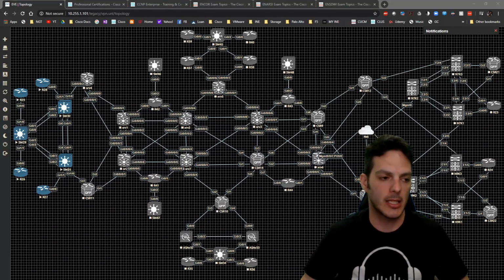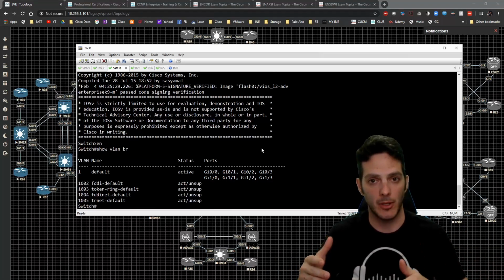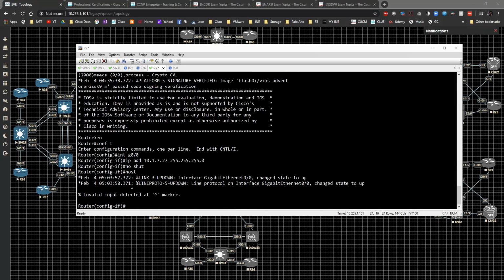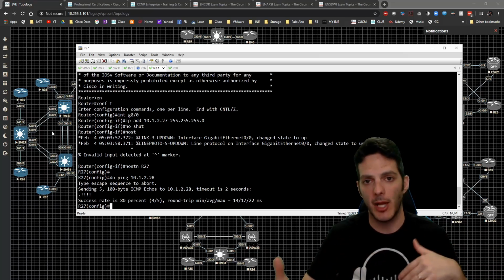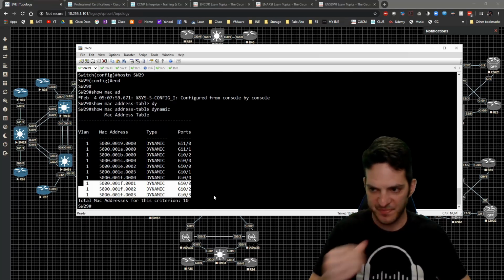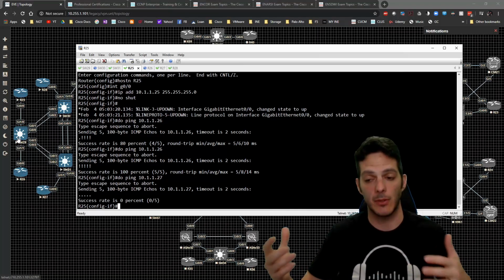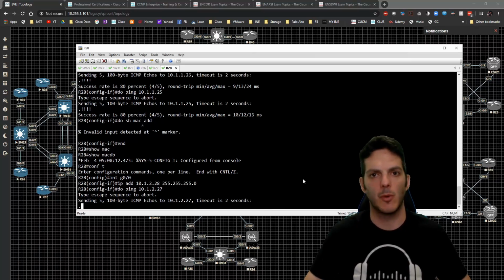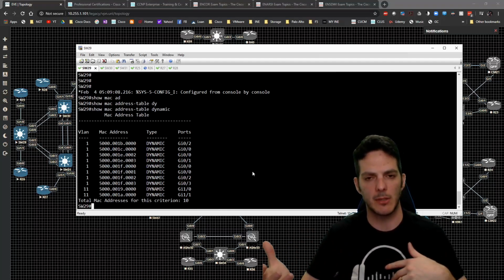Enterprise 002 - VLANs